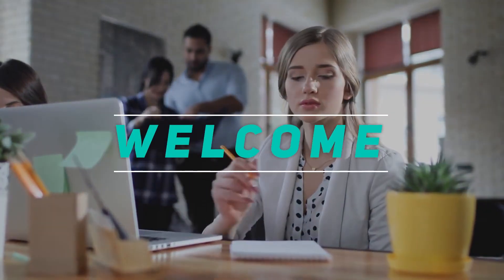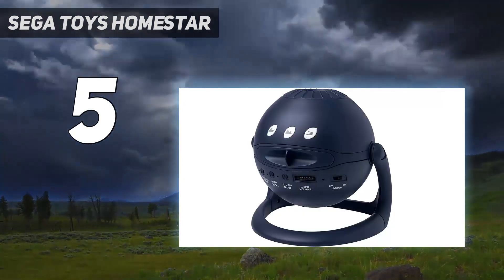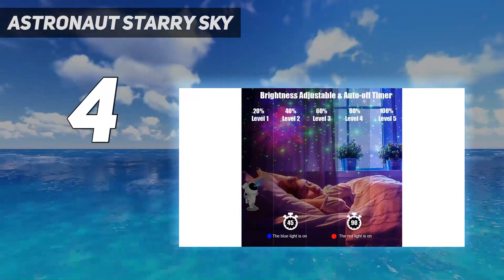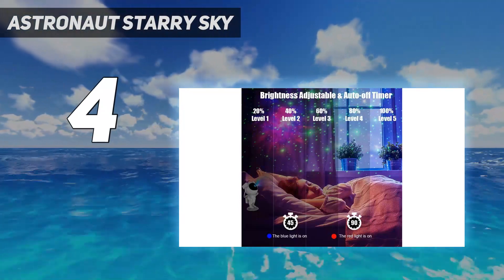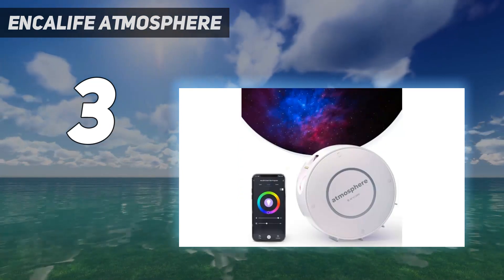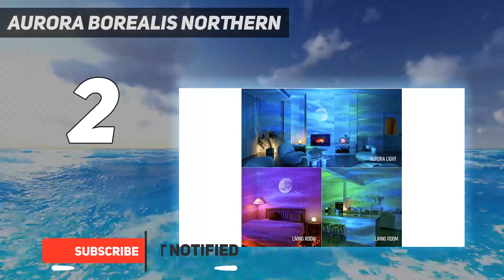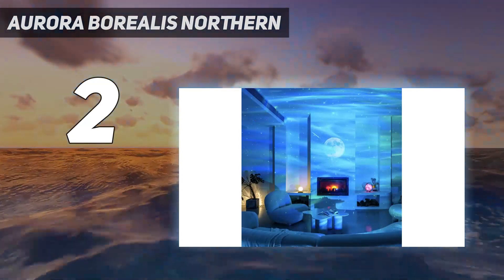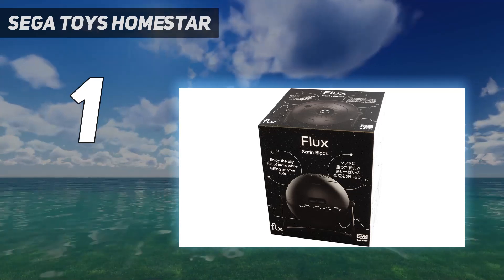5 Best Planetarium Projectors in 2024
Here is the Updated Prices of the Best Planetarium Projectors  in 2023!

Things that we mentioned in this video:
1. Sega Toys Homestar  - B07JB9Q3FW
2. Aurora Borealis Northern - B0B5Y1SRPB
3. Encalife Atmosphere  - B08BLMZ4JG
4. Astronaut Starry Sky  - B09NM74HR6
5. Sega Toys Homestar  - B094WH8Q7V